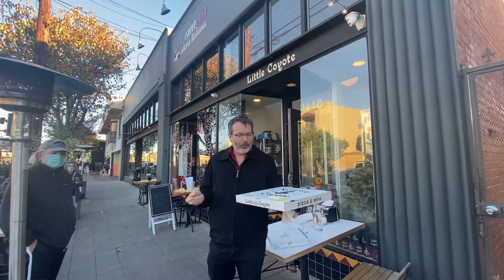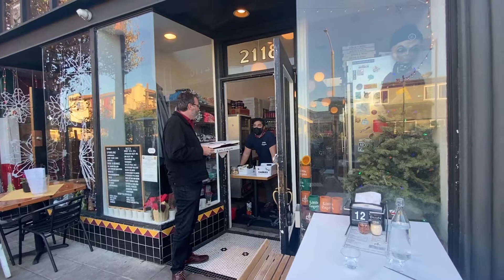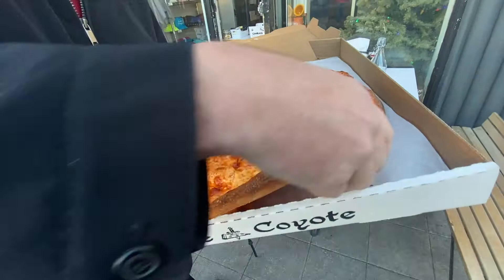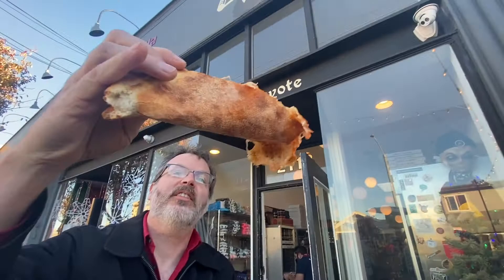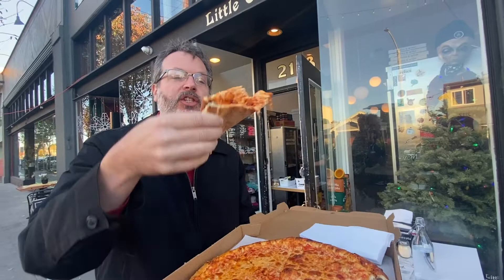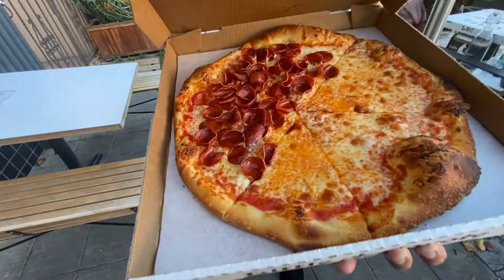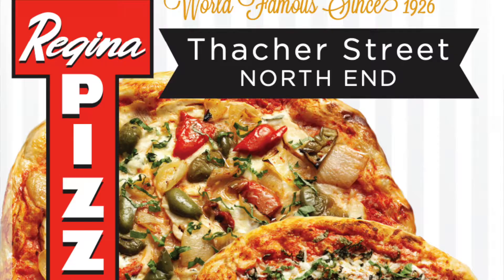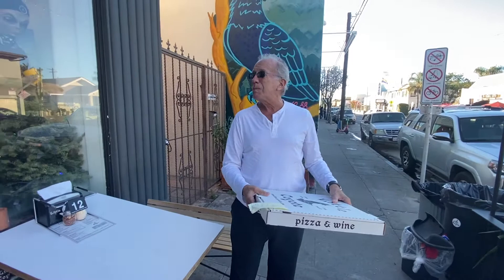Little Coyote Pizza - Long Beach, CA - Right On Pizza Review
These guys are serving up great pizza on Retro Row in Long Beach California! Little Coyote

Watch reviews and watch as I set up my own pizza shop!
Follow me on the One Bite App - rightonpizzareviews